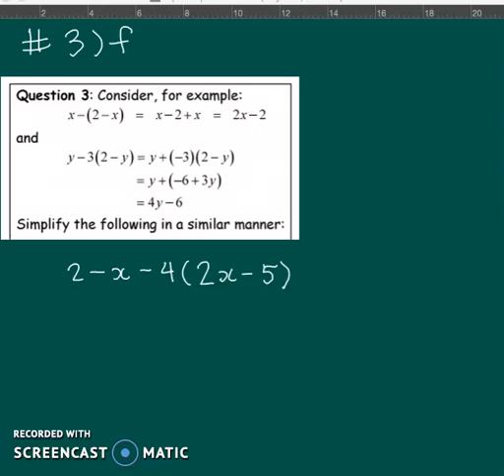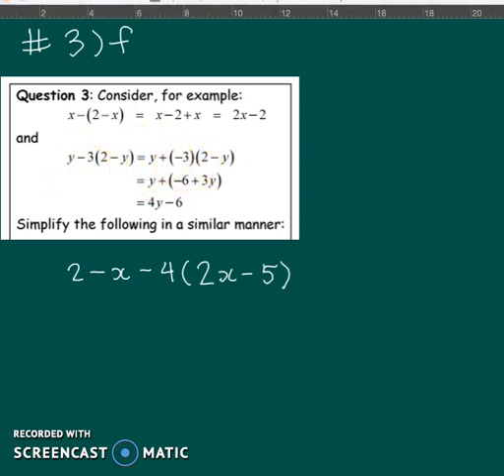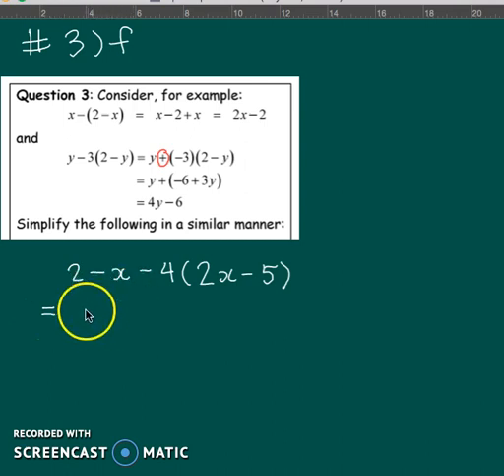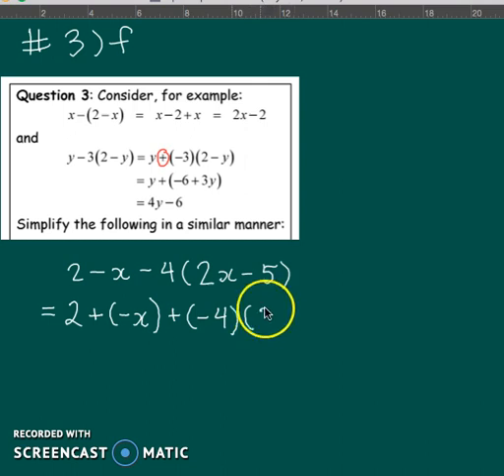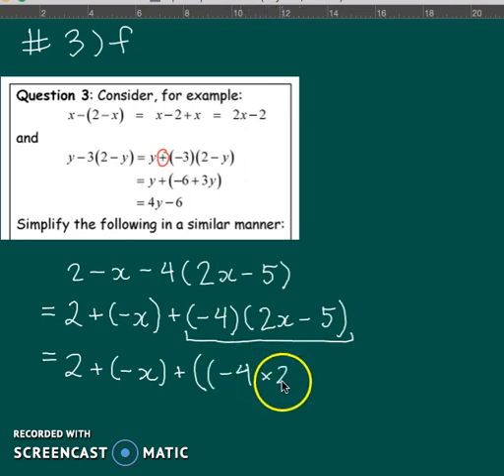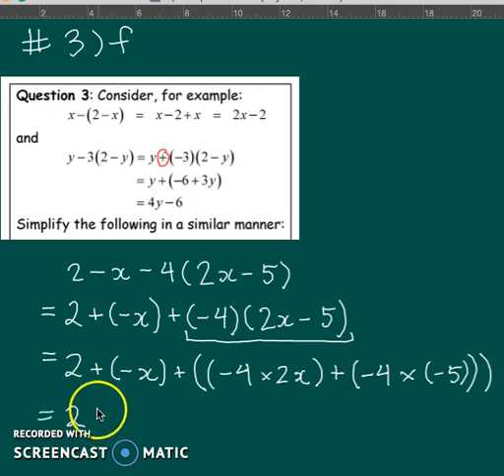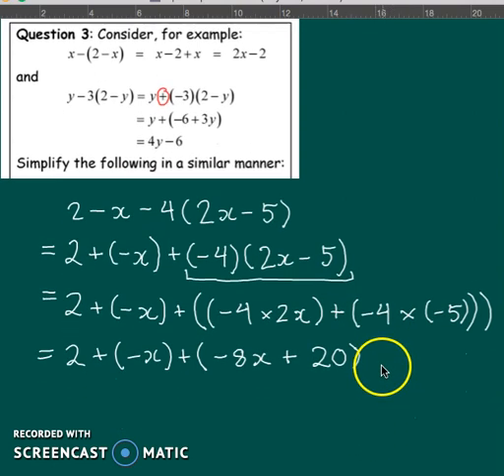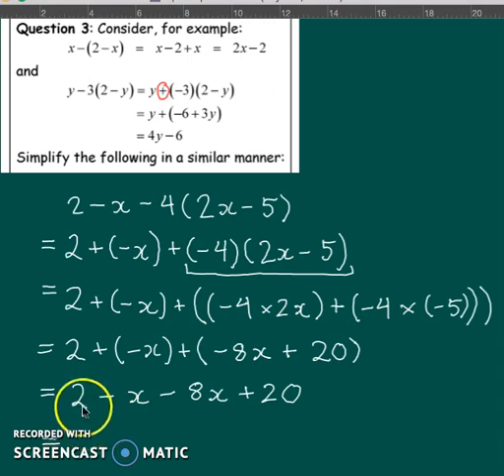Gamma 5 3f